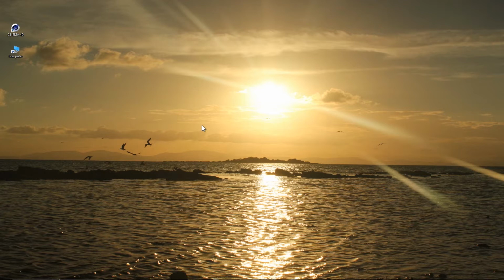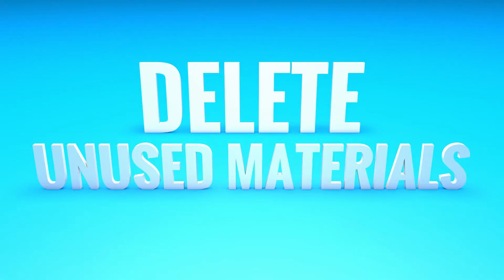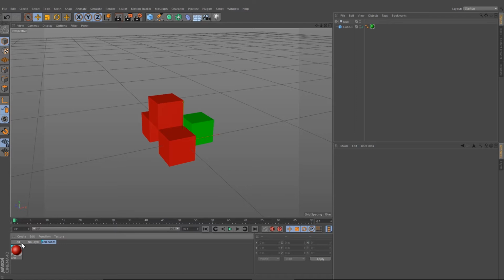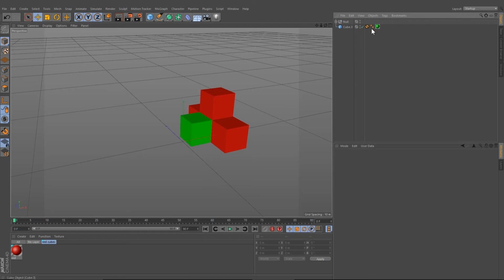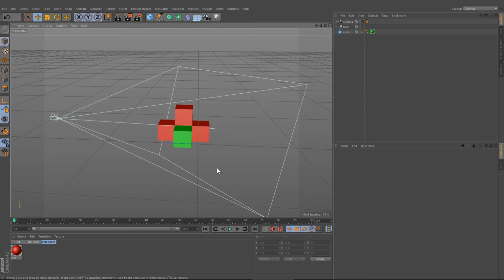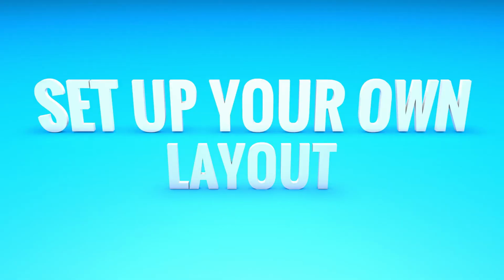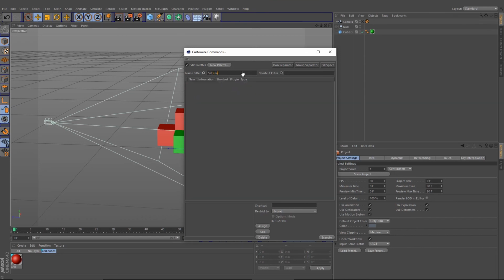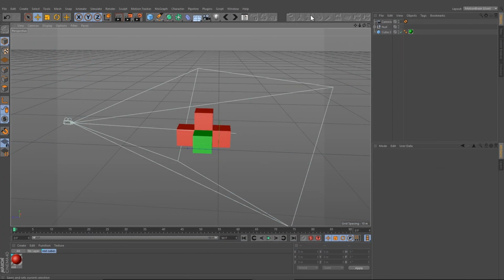Cinema 4D 5 Tips and Tricks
0:18 create null objects
0:58 delete unused materials
2:00 use protection tags
3:25 use auto save
4:36 set up your own layout